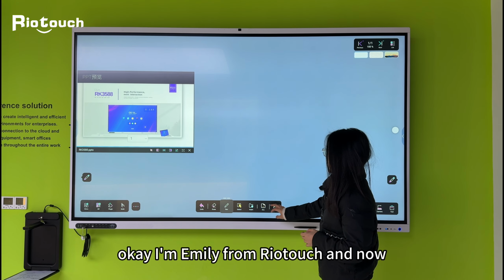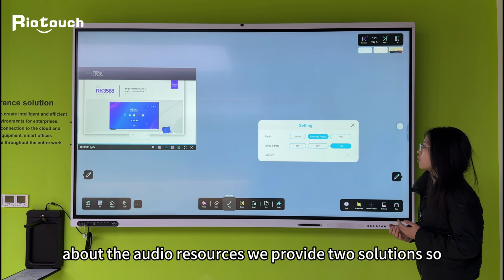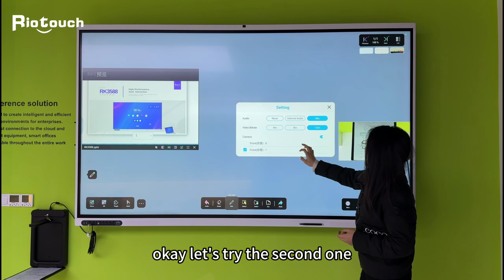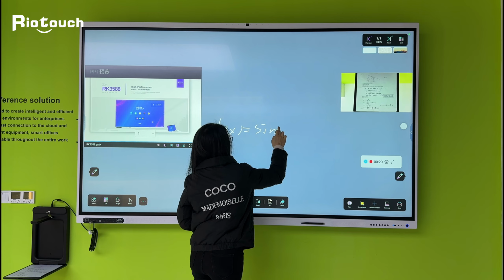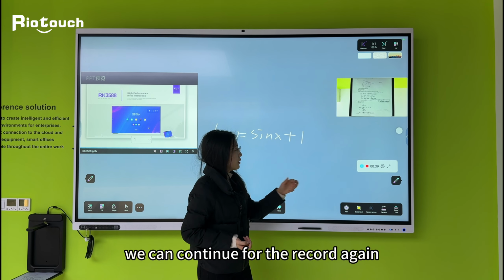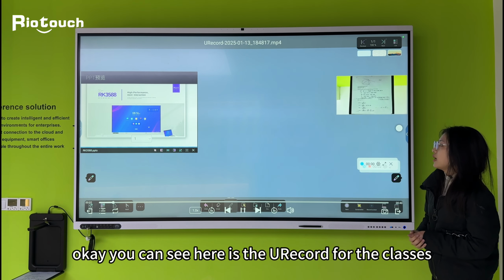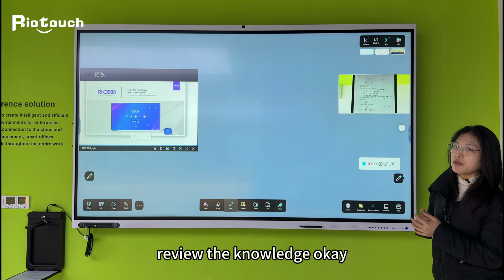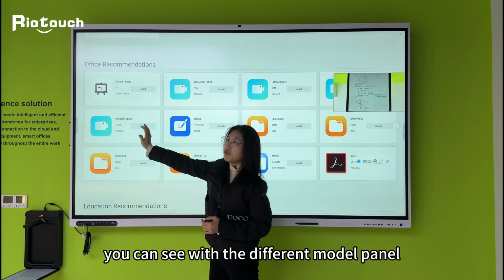🎥✨ Record, Review, and Revise with URrecord! ✨📚